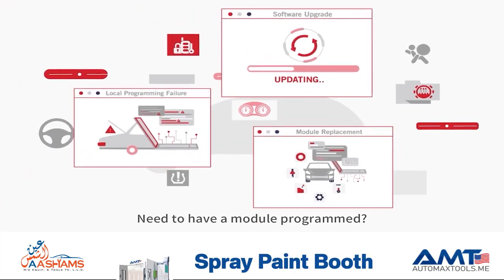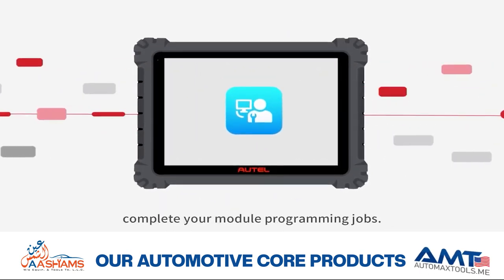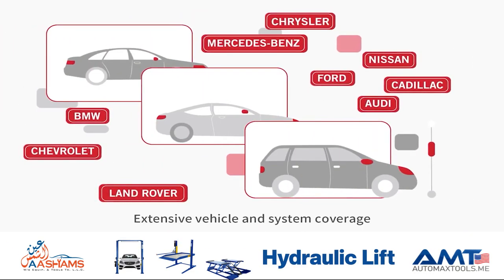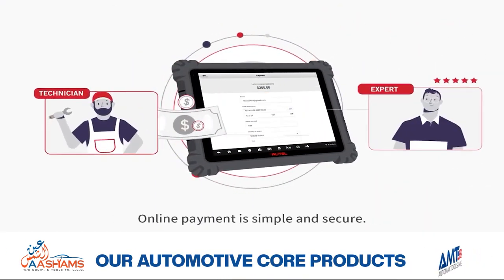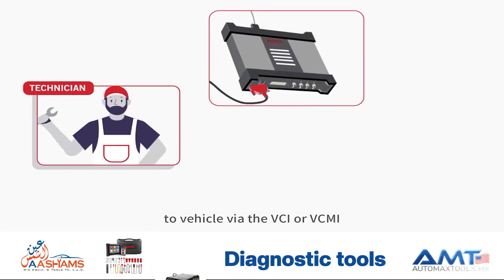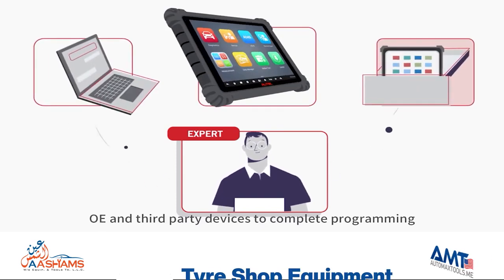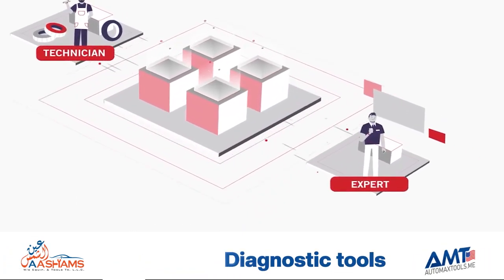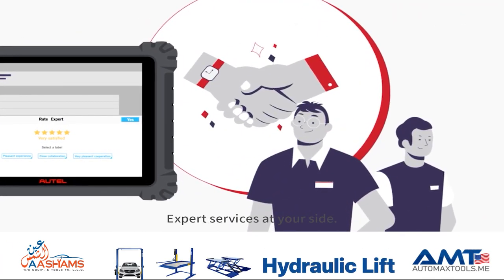Online Module Programming Using Autel Scanner | Autel Remote Expert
In this video explain about autel remote expert. Remote Expert is a cloud-based solution offering Technicians with module programming requirements a connection to pre-qualified Remote Experts in the field.

Offered through supported MaxiSYS Tablets Like MaxiSYS Ultra, MaxiSYS MS919, and MaxiSYS MS909. Technicians now have the ability to connect with Experts ready to complete their programming needs.

It allows you to program ECUs & TCUs, Radars, as well as all control modules